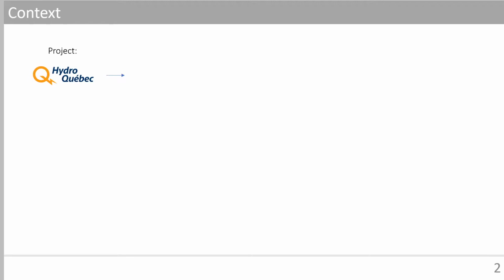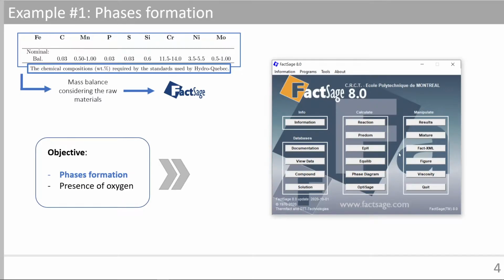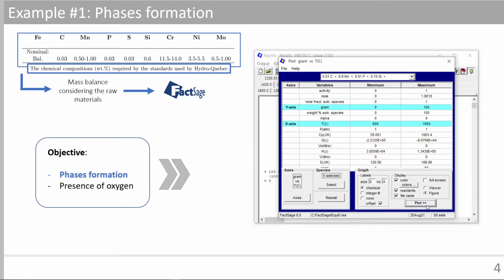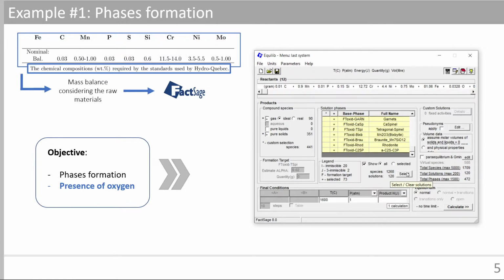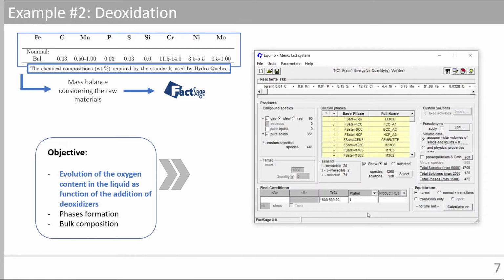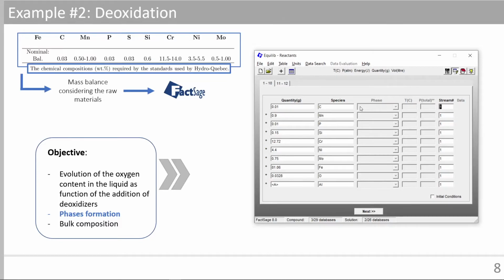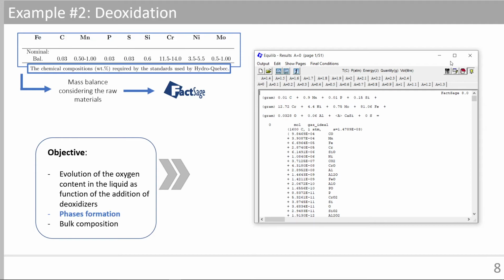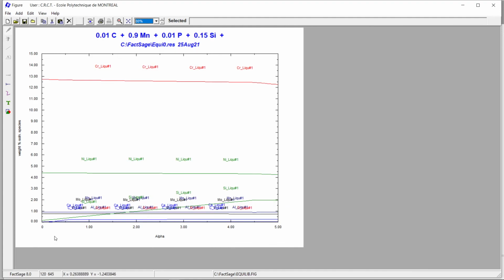Stainless steels (Laura Pressi)